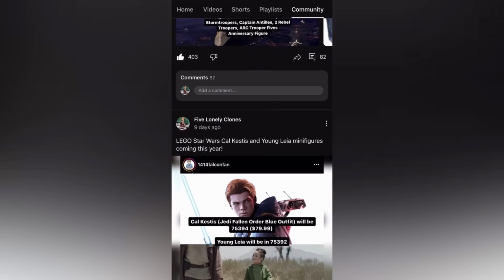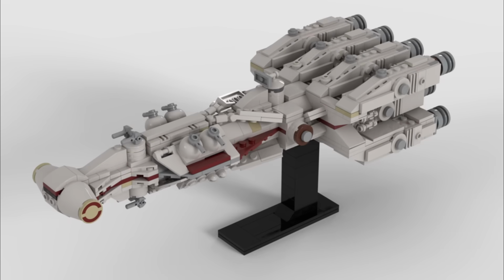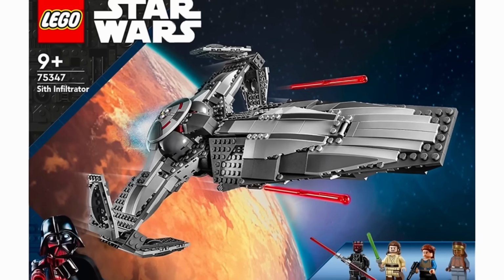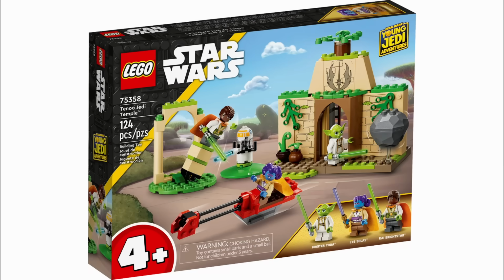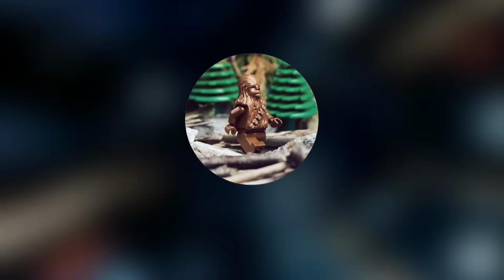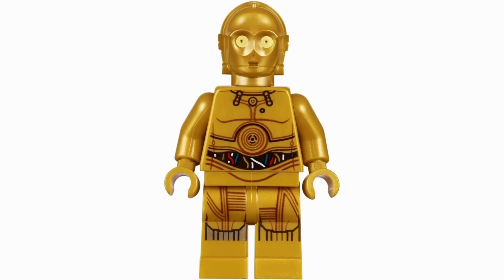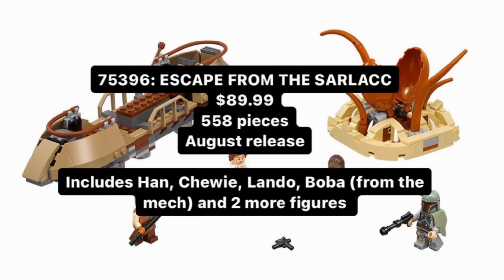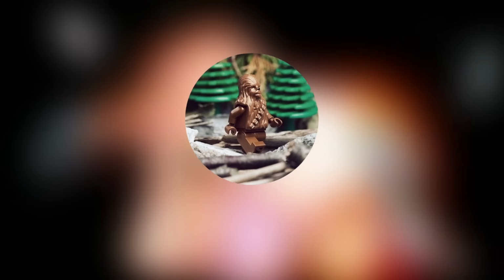The LEGO Star Wars Sets I'm Most Excited for in 2024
Romans 10:9

0:00 Intro
0:46 March
3:05 May
5:33 June
7:44 August
12:09 October